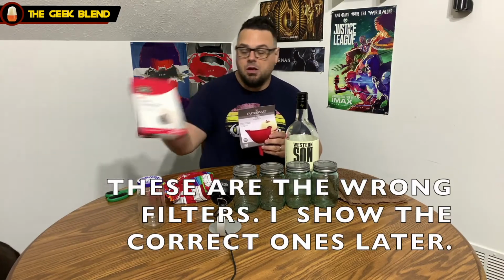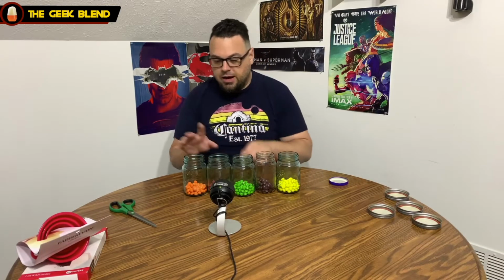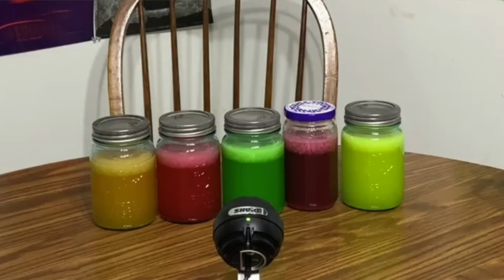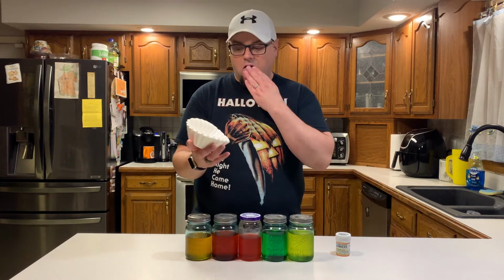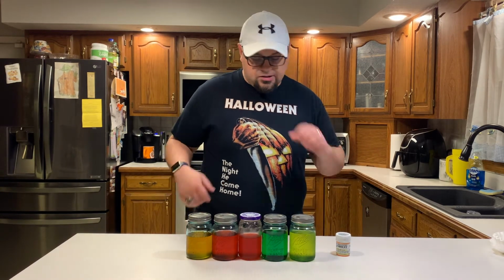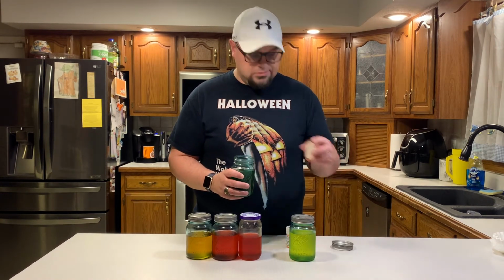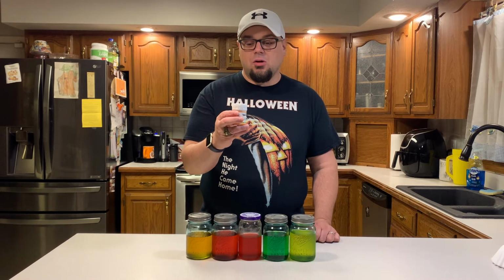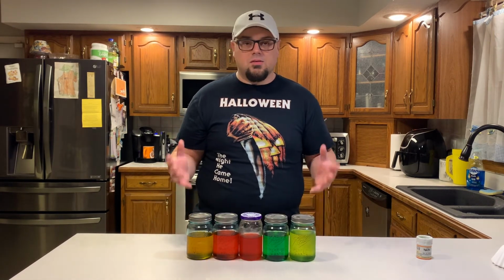THE CANTINA HAPPY HOUR: SKITTLES INFUSED VODKA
Make sure to leave a like on the video, it really helps us out. And we'd really appreciate it if you would be so kind to share the video and channel.

Thank you to my Patrons, I appreciate you guys!
Debbie Hedges
John Harris
Lt Krunch